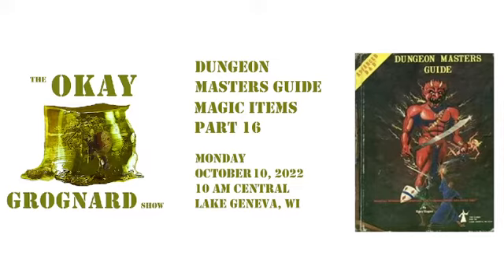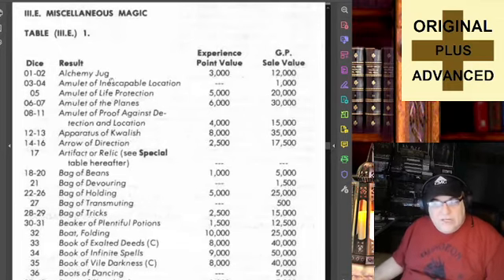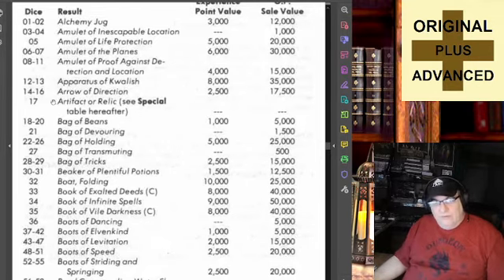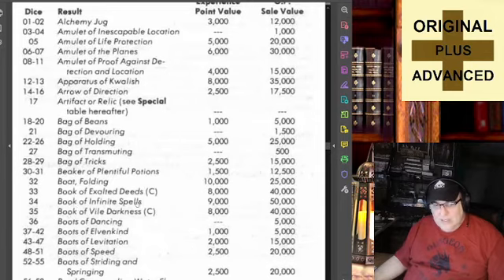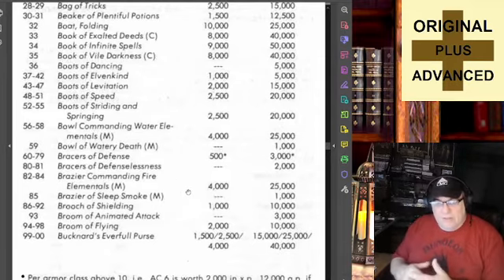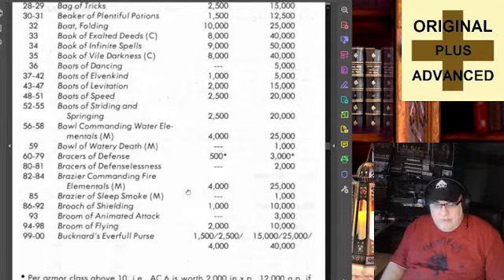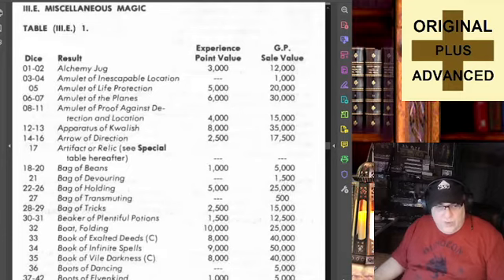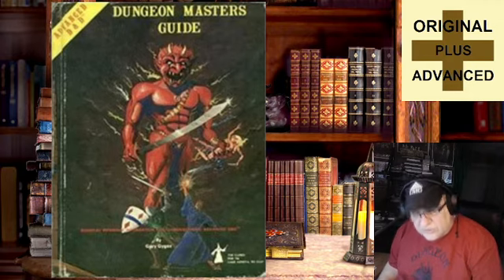TOGS s03ep034 2022-10-10 10 AM 1E AD&D DMG Magic Items Part 16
Today we look at the 1E AD&D Dungeon Masters Guide section on Magic Items Part 16.  Enjoy!

TOGS Links

Dave O'Brien, 4 Quacks Games